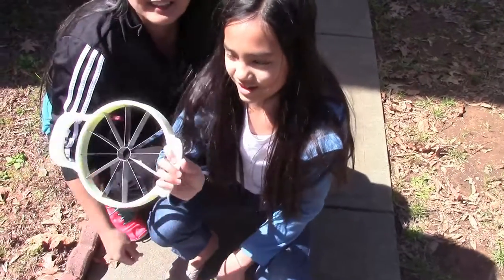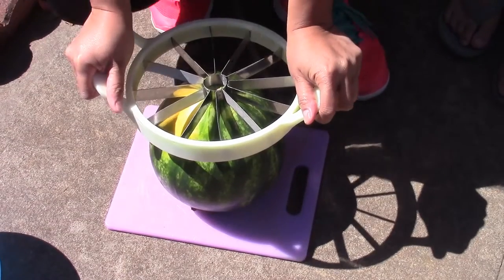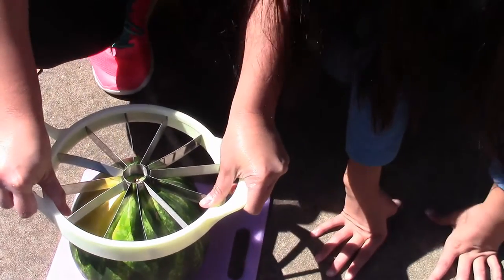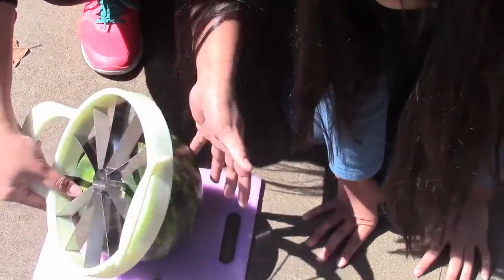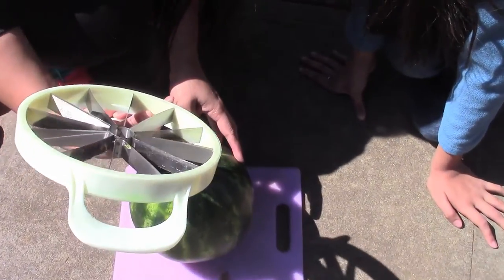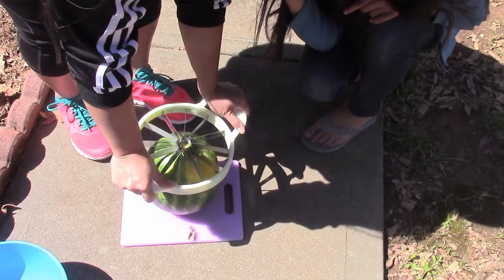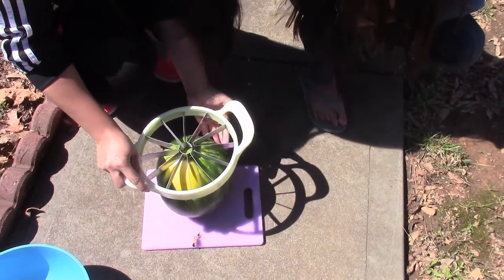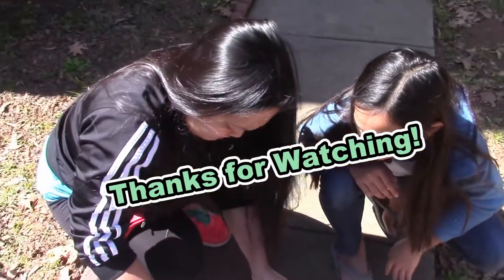How Not To Cut A Watermelon! (Slicer from Banggood)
How Not To Cut A Watermelon! We purchased a watermelon slicer from Babggood.com and it was a total FAIL!